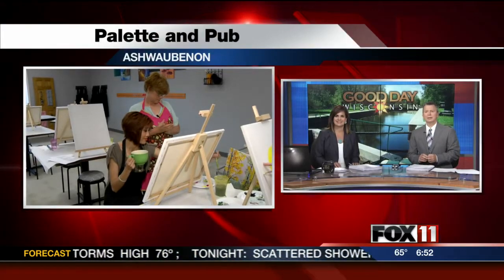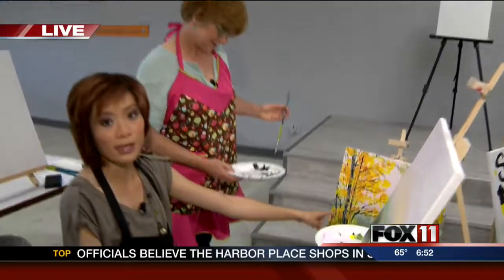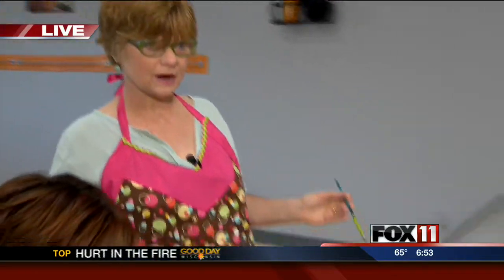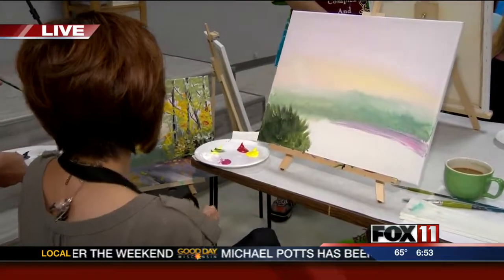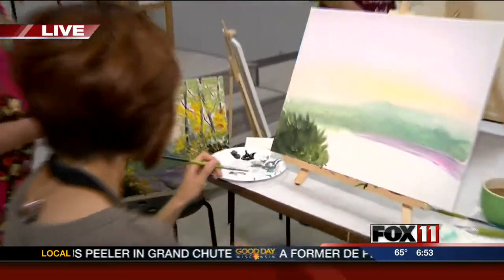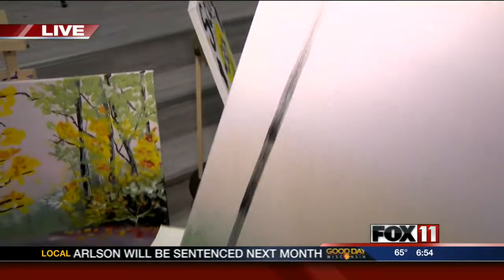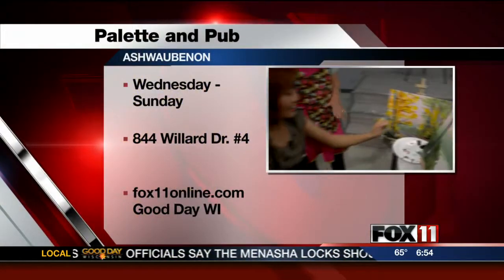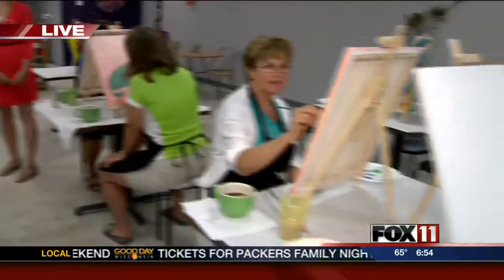Palette & Pub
Pauleen Le is channeling her inner artist at Palette and Pub!